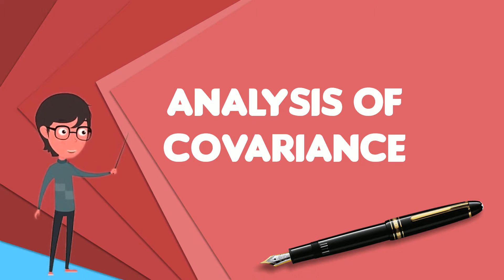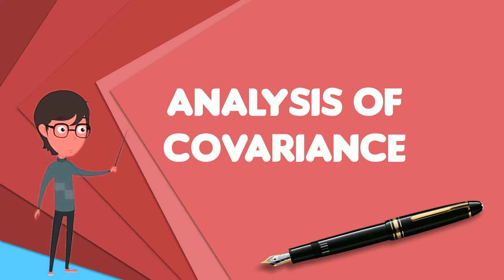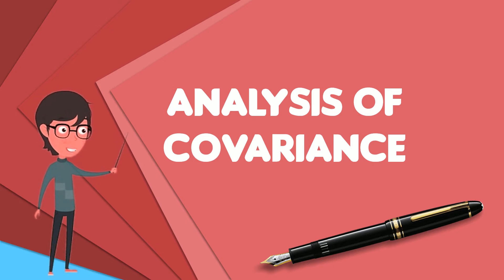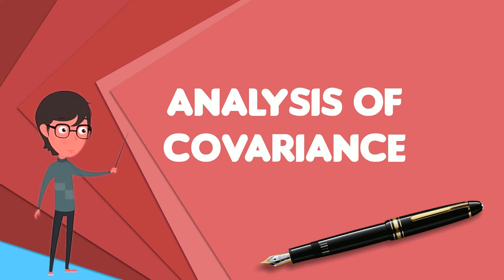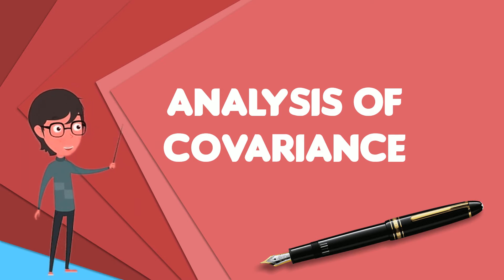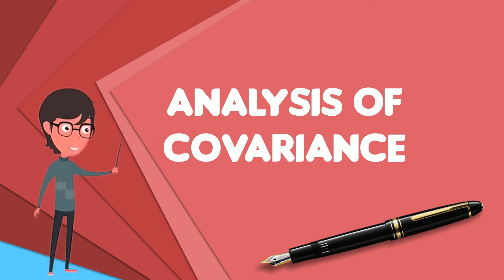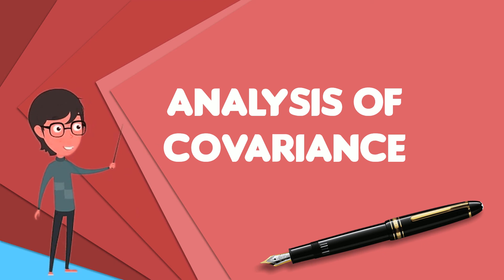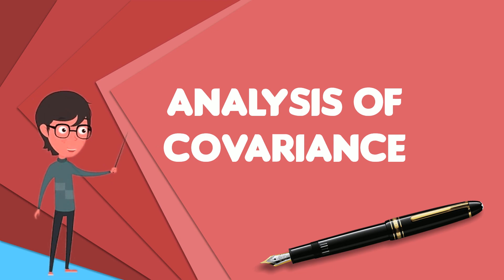What is Analysis of covariance?, Explain Analysis of covariance, Define Analysis of covariance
~~~ Analysis of covariance ~~~

Title: What is Analysis of covariance?, Explain Analysis of covariance, Define Analysis of covariance

Description: Analysis of covariance is a general linear model which blends ANOVA and regression. ANCOVA evaluates whether the means of a dependent variable are equal across levels of a categorical independent variable often called a treatment, while statistically controlling for the effects of other continuous variables that are not of primary interest, known as covariates or nuisance variables. Mathematically, ANCOVA decomposes the variance in the DV into variance explained by the CV, variance explained by the categorical IV, and residual variance. Intuitively, ANCOVA can be thought of as 'adjusting' the DV by the group means of the CV.The ANCOVA model assumes a linear relationship between the response and covariate :                     y             i       j                =     μ     +           τ             i                +           B               +           ϵ             i       j                .          {\displaystyle y_{ij}=\mu +\tau _{i}+\mathrm {B} +\epsilon _{ij}.}   In this equation, the DV,                     y             i       j                     {\displaystyle y_{ij}}   is the jth observation under the ith categorical group; the CV,                     x             i       j                     {\displaystyle x_{ij}}   is the jth observation of the covariate under the ith group. Variables in the model that are derived from the observed data are               μ          {\displaystyle \mu }   and                            x       ¯                     {\displaystyle {\overline {x}}}   . The variables to be fitted are                     τ             i                     {\displaystyle \tau _{i}}   ,               B          {\displaystyle B}   and                     ϵ             i       j                     {\displaystyle \epsilon _{ij}}   . Under this specification, the a categorical treatment effects sum to zero                               .          {\displaystyle \left.}   The standard assumptions of the linear regression model are also assumed to hold, as discussed below.